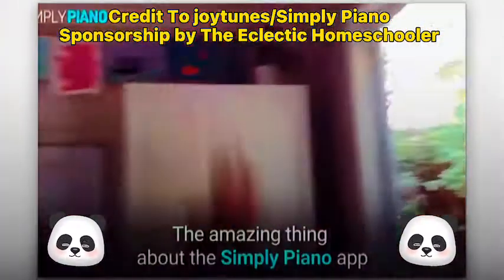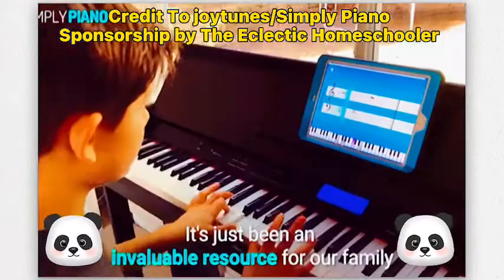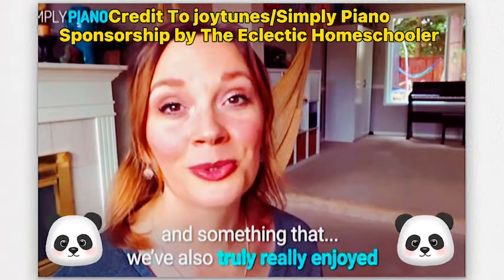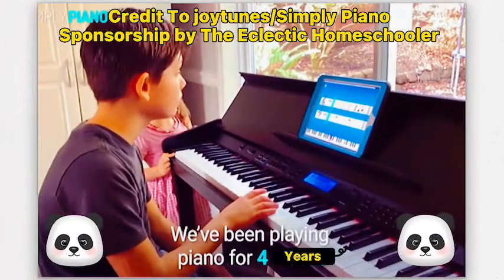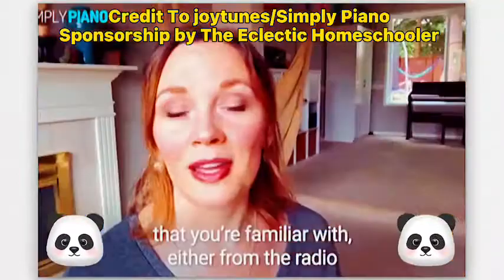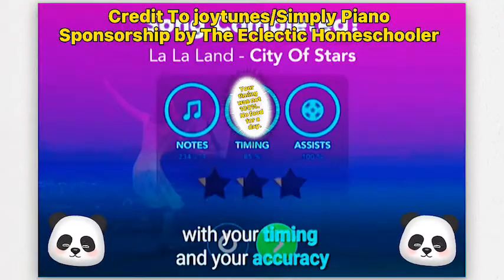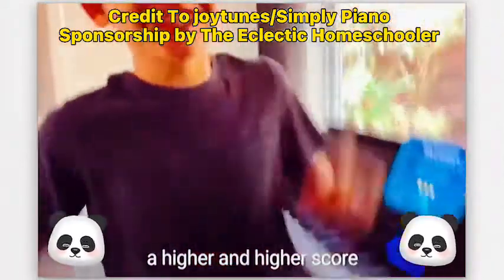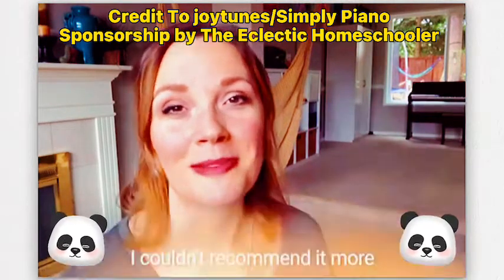I edited a simply Piano ad to make it sound evil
Program:
Capcut